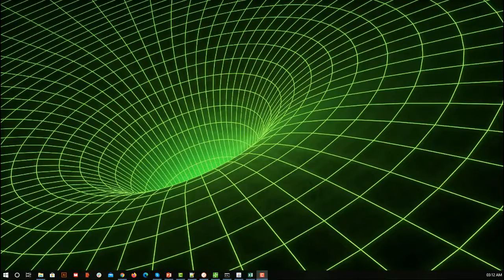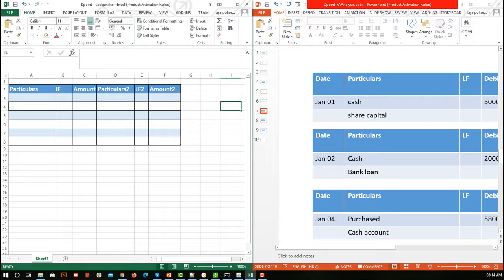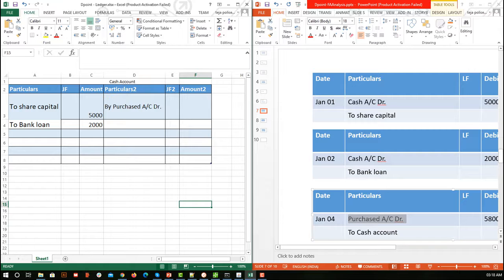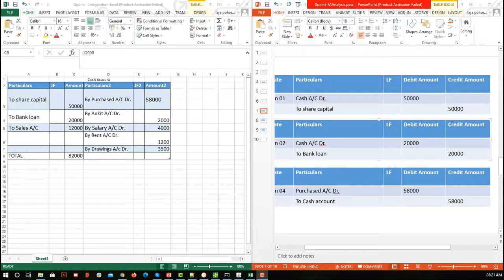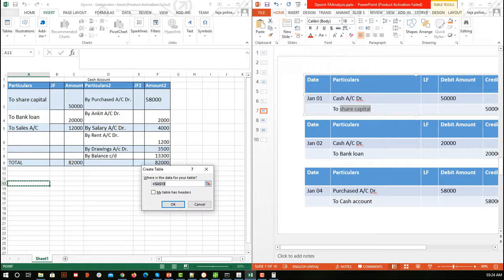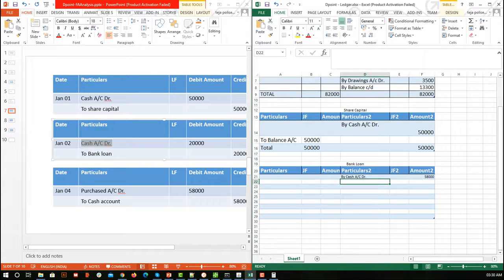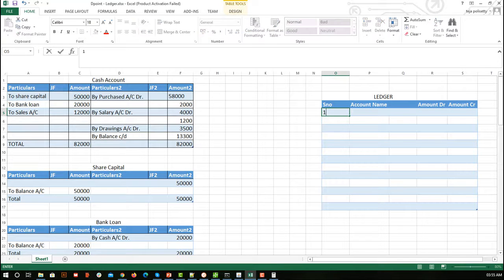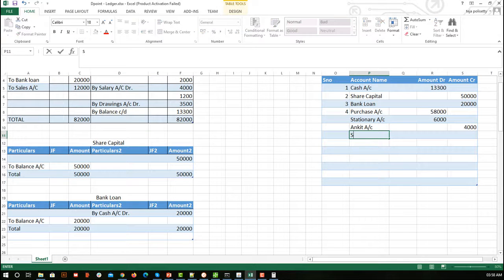Financial Statements Part 3 - Ledger with example